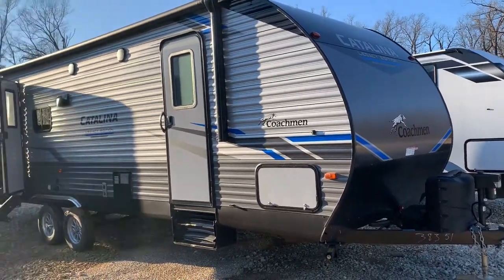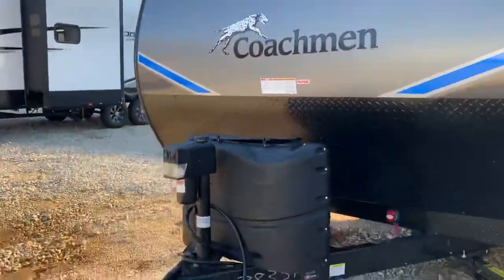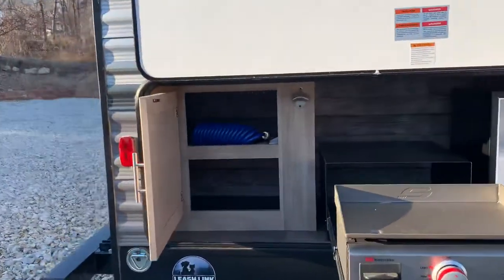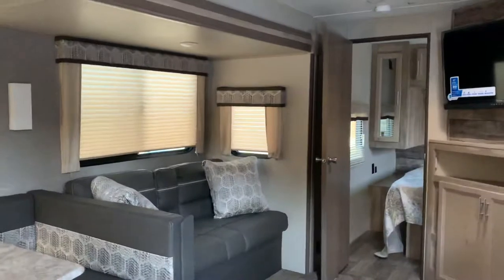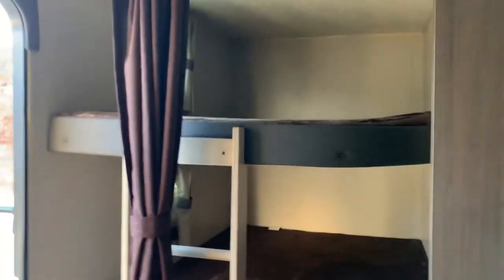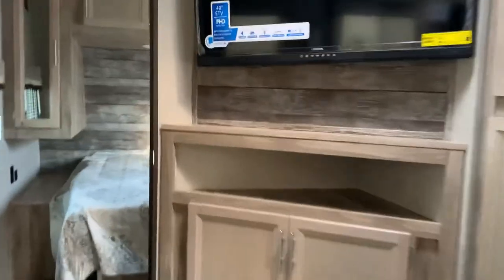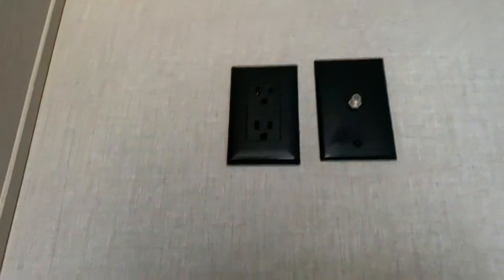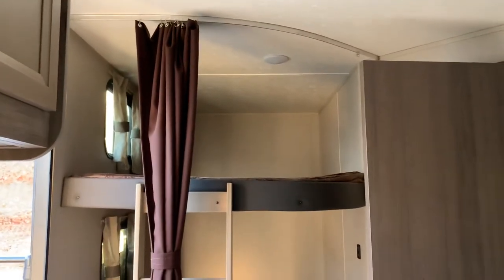2021 Catalina 263BHSCK bunk camper with outside kitchen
Look at this beautiful 2021 Catalina 263BHSCK we have here at AOK RVs. This camper weighs 6380 in dry weight and is total exterior length is 31’11” .